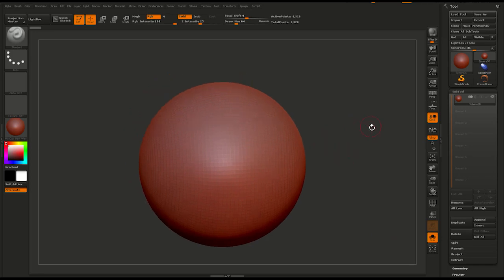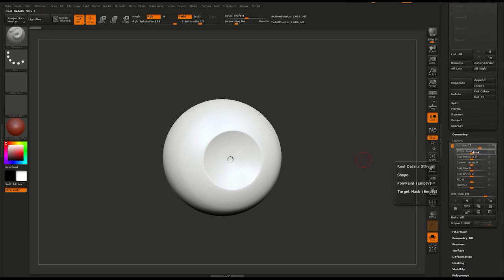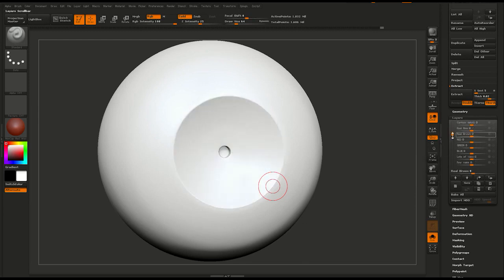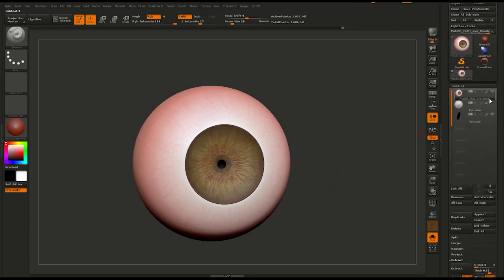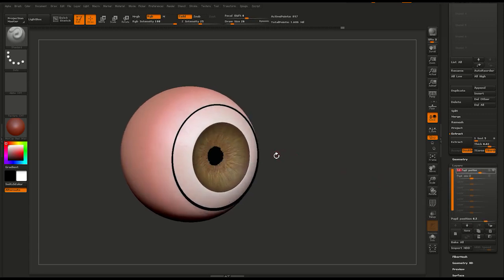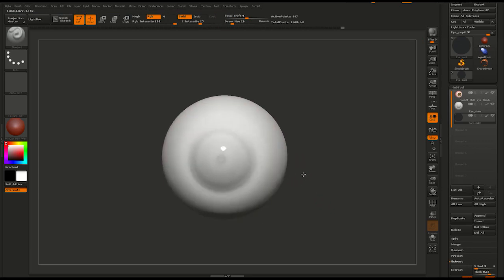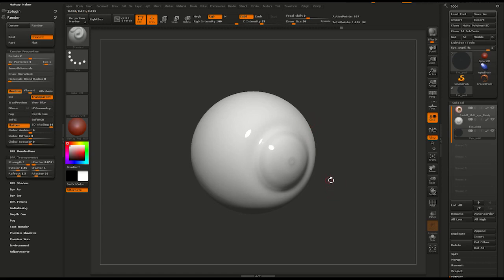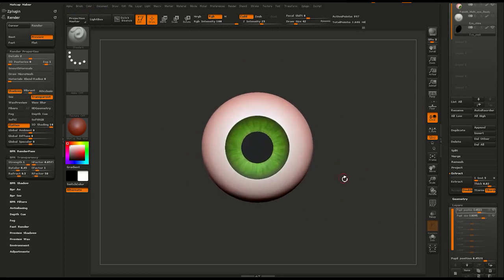Multi Eye ZTool Video Reference Guide